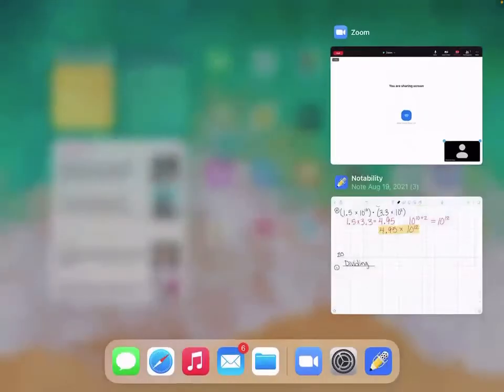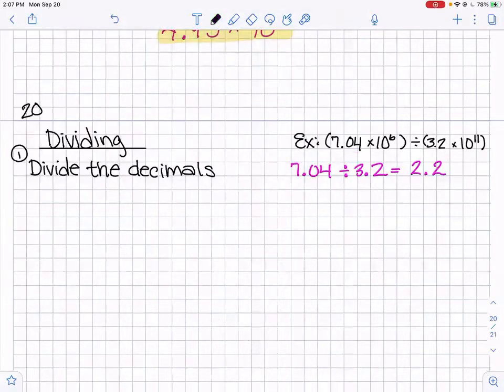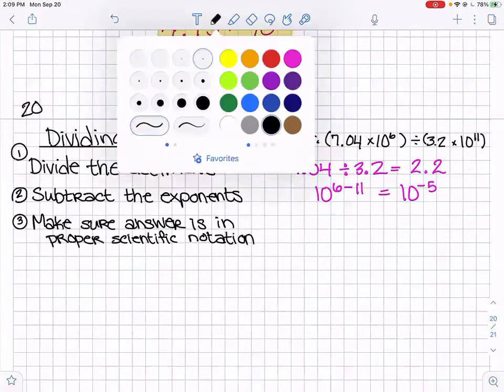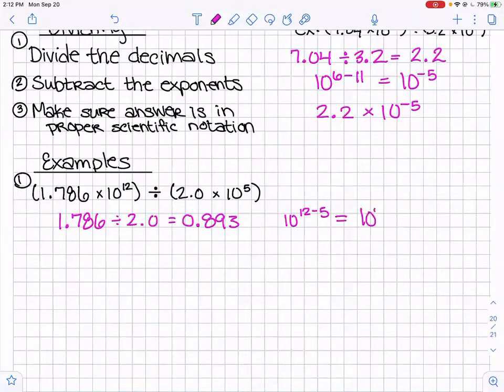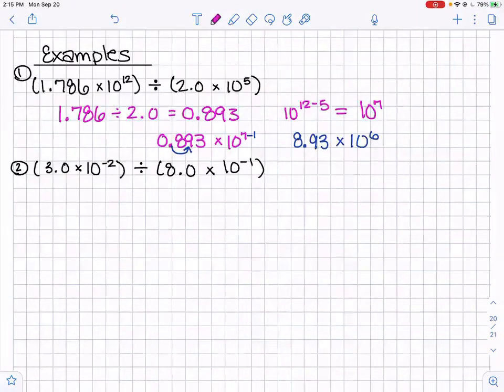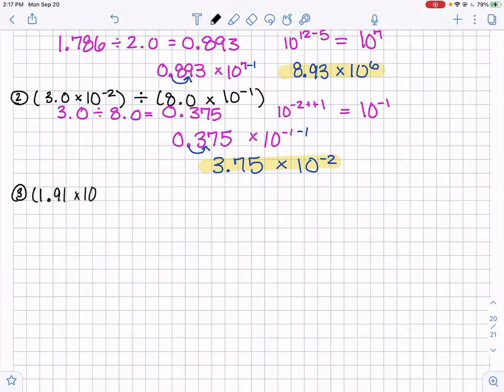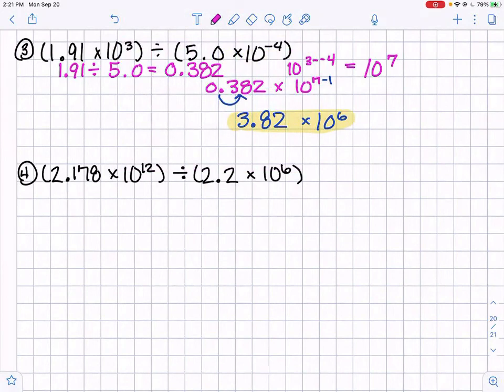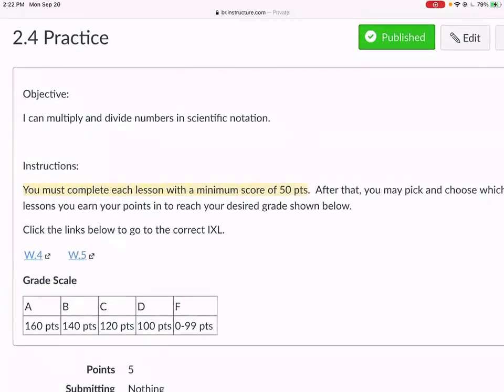2 4 part 2 Algebra